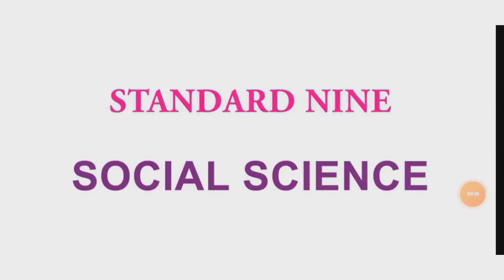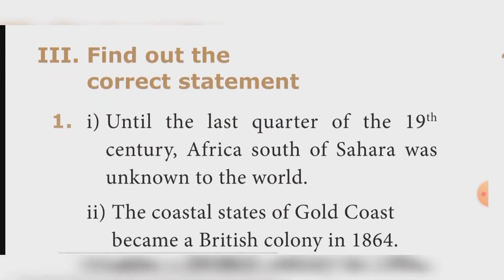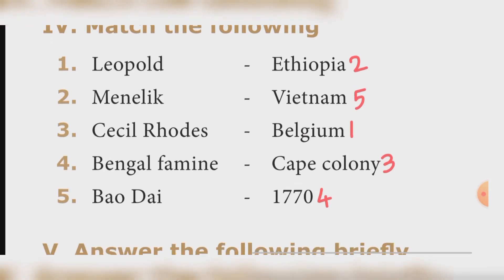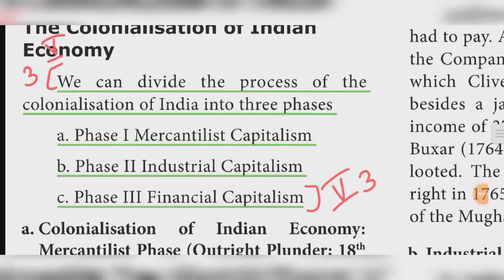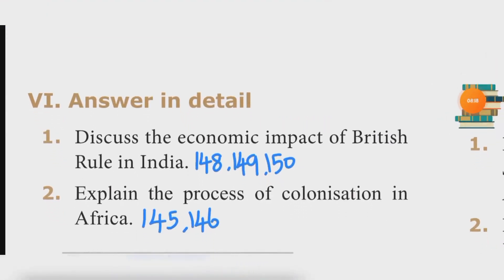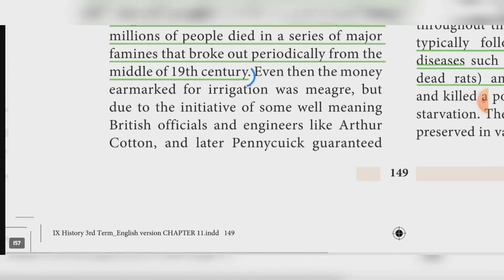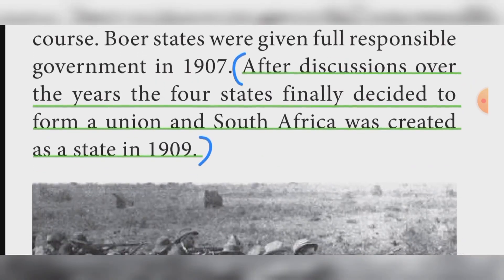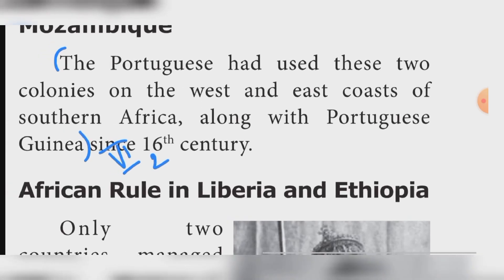9th SOCIAL SCIENCE History unit 11 Colonialism in Asia and Africa book back answer